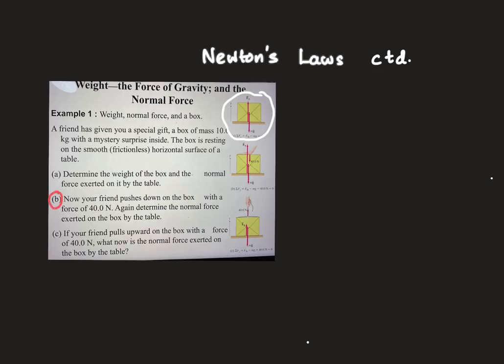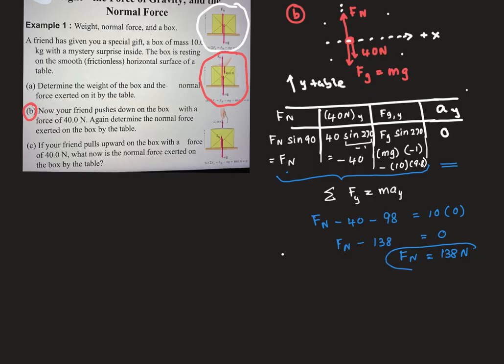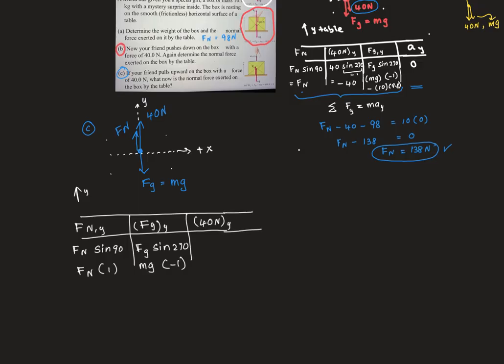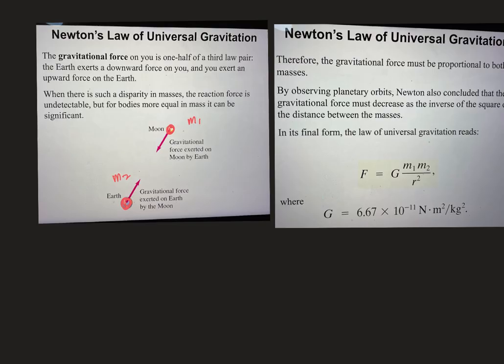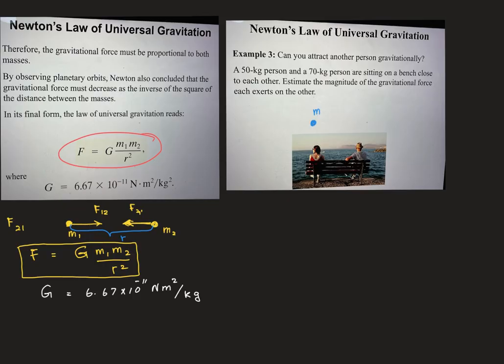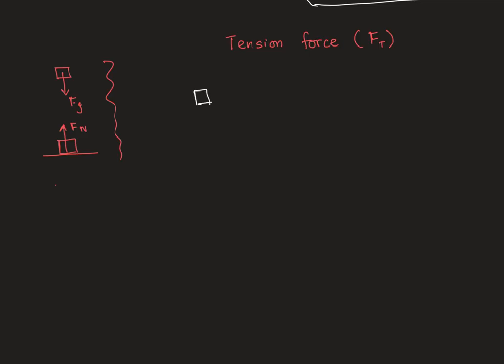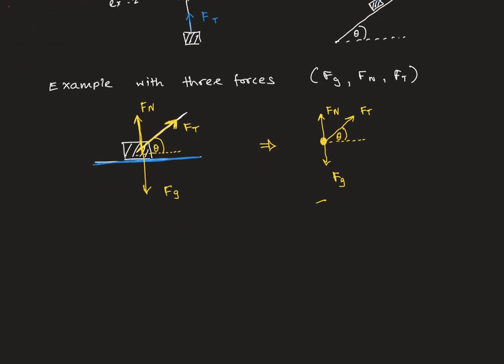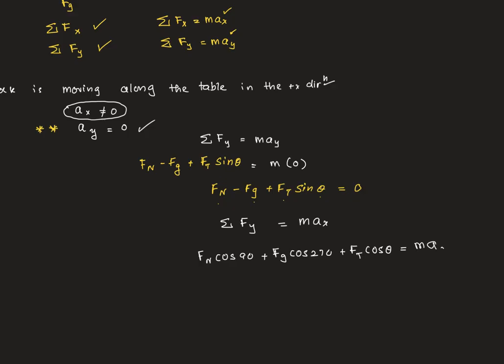PHY 101 - Newton's Laws